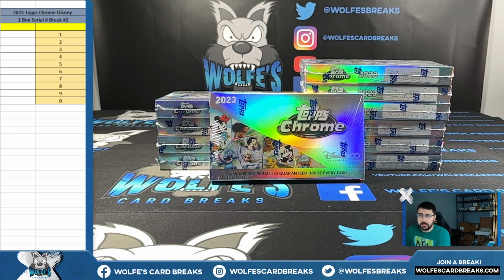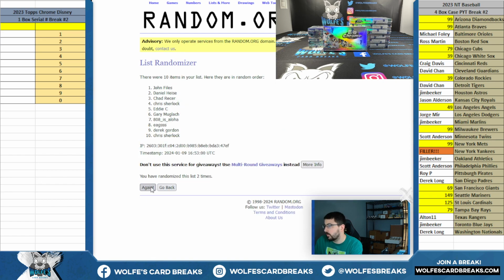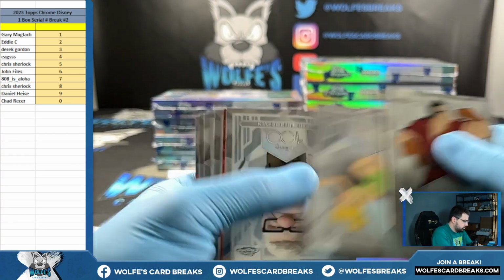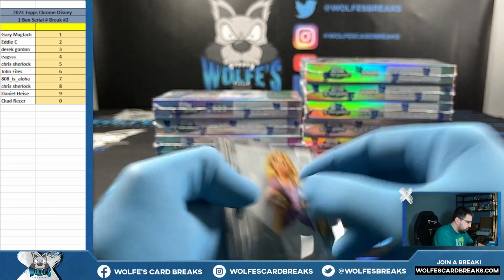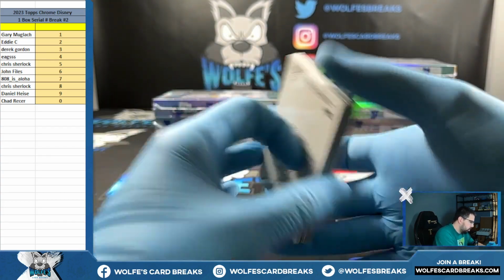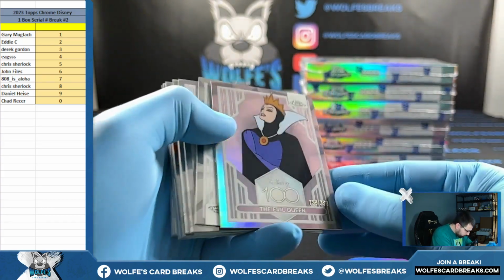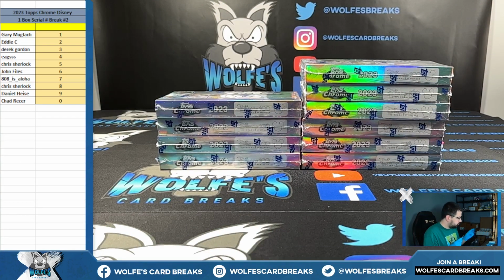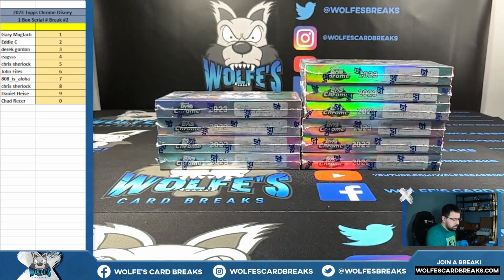2023 Topps Chrome Disney 100 1 Box Random Serial # Break #2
2023 Topps Chrome Disney 100 1 Box Random Serial # Break #2